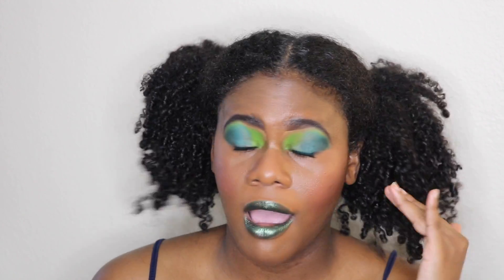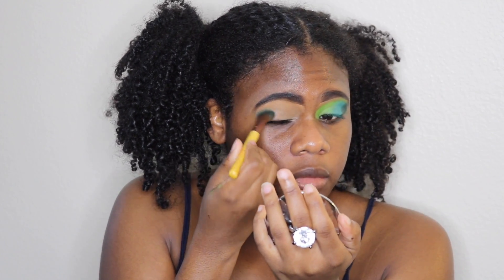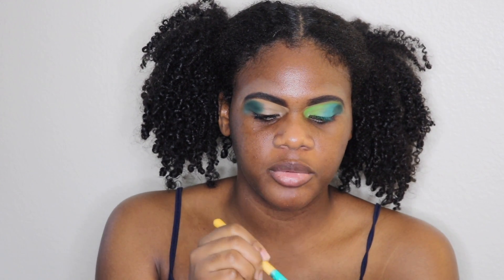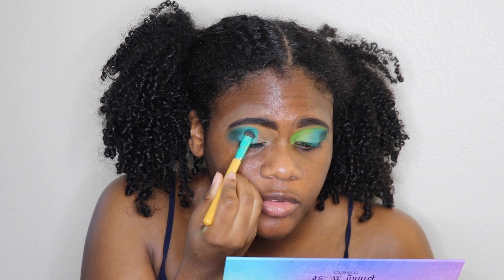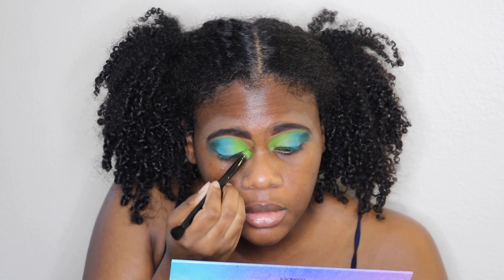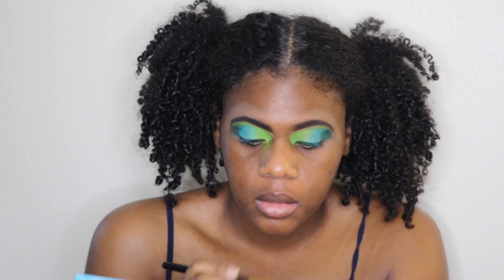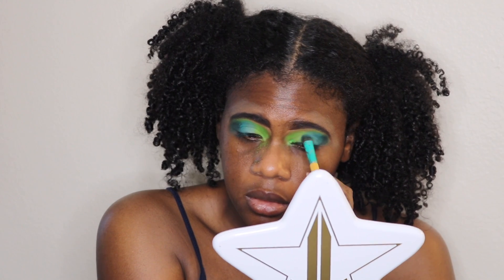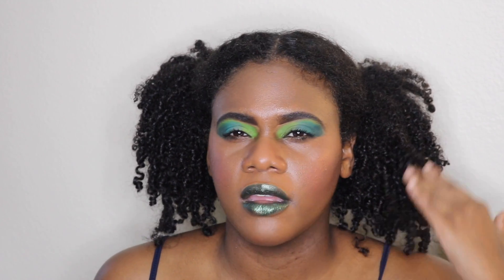St. Patricks Day makeup🍀: Green Ombre look feat. Pinky Rose Cosmetics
Hello Everyone! It's almost St. Patricks Day and I wanted to bring you  three green looks that you can create for the holiday. For this video I created a very simple green ombre eyeshadow look that is fun and beginner friendly. 😘

Eyes👁
Anastasia Beverly Hills Dipbrow "Ebony"
Pinky Rose Cosmetics "Bright Lights" palette

Face🥴
First Aid Beauty Coconut Moisturizing Primer
Anastasia Beverly Hills stick foundation "Espresso"
NYX HD concealer "nutmeg"
Juvia's Place Nubia 2 platte "keyna" shade for contour
Anastasia Beverly Hills Blush Trio "Berry Adore"

Lips 💋
Jeffree Star Cosmetics lip ammunition "Area 51"